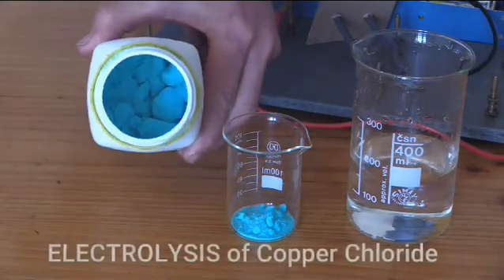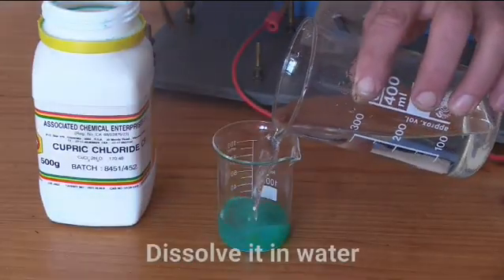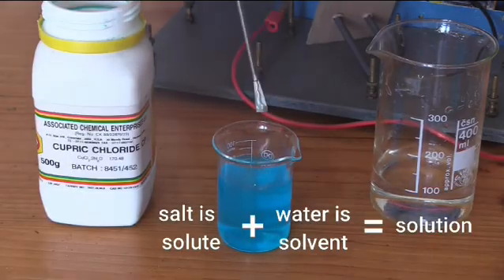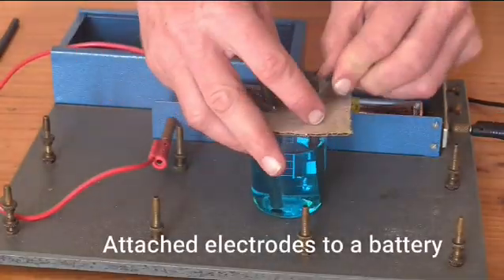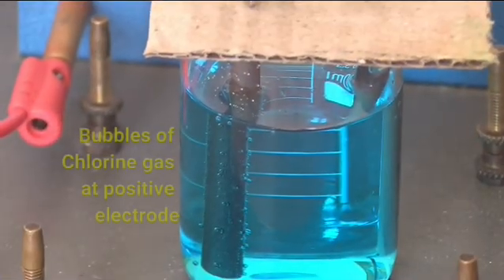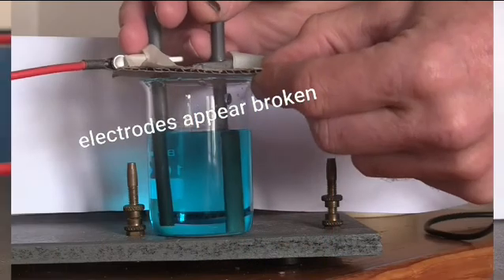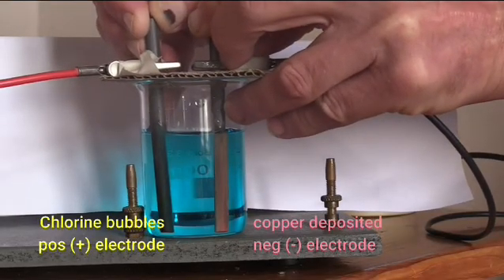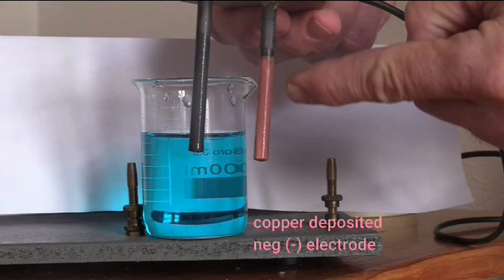Electrolysis of Copper Chloride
Shows the electrolysis of copper chloride solution. The compound decomposes into it elements: chlorine gas bubbles at the positive electrode and solid copper metal deposits on the negative electrode